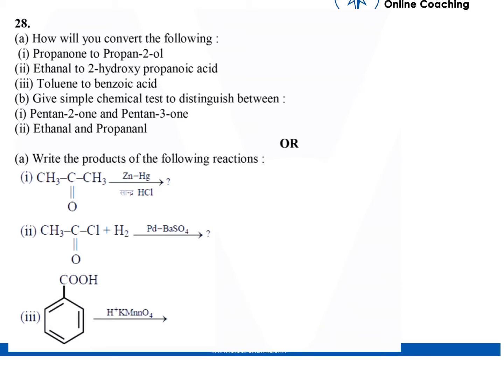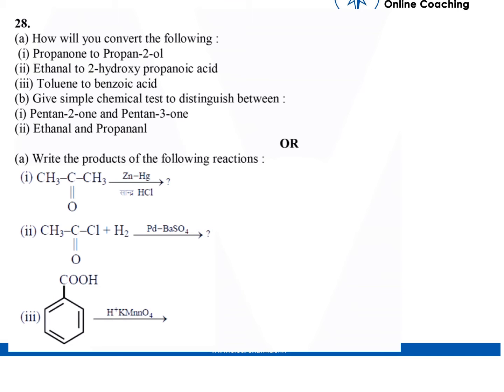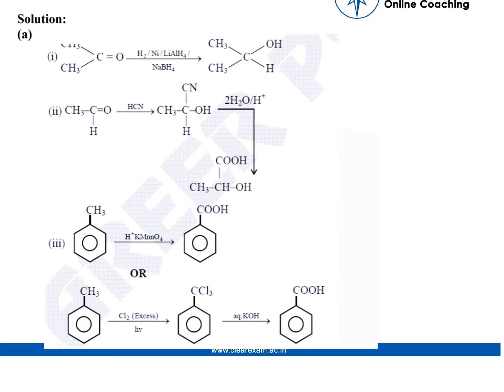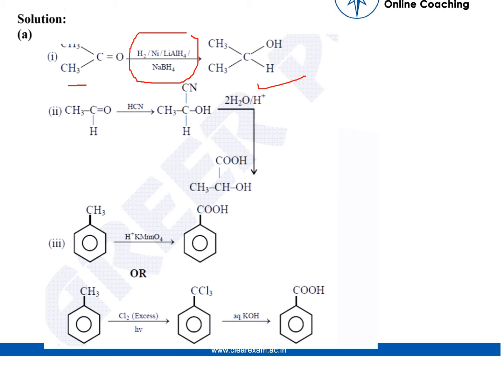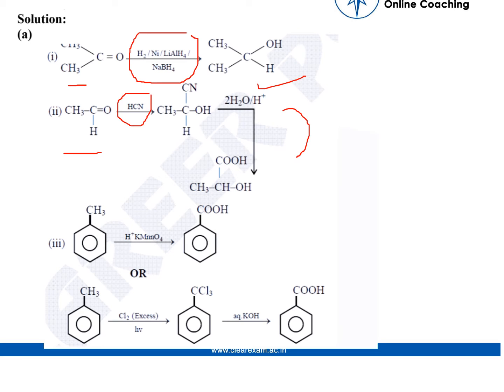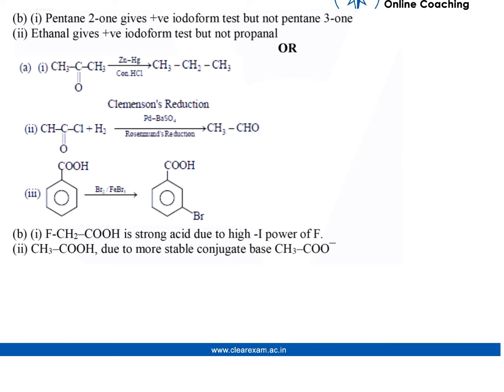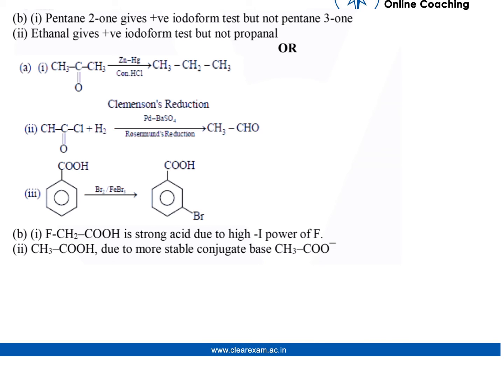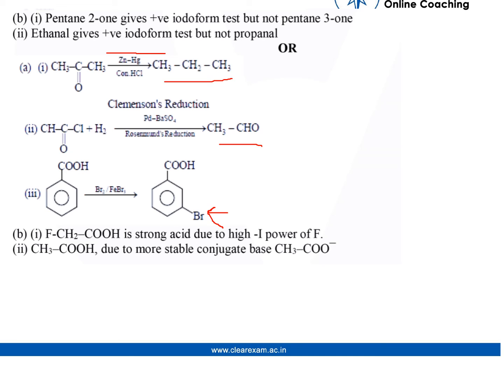CBSE Class 12th Previous Year Paper Solution 2013 | Chemistry | ClearExam | Question 28